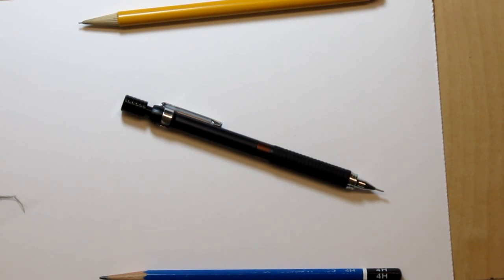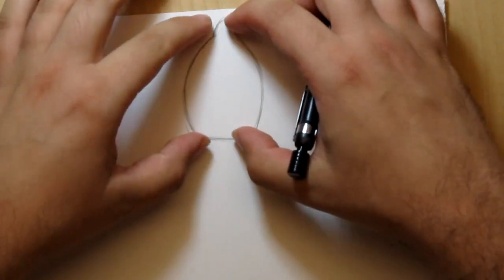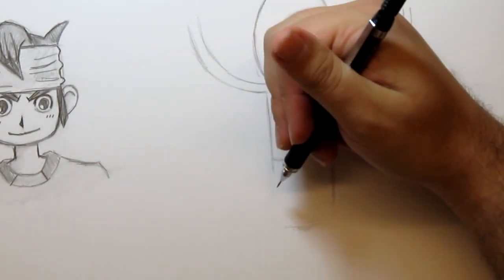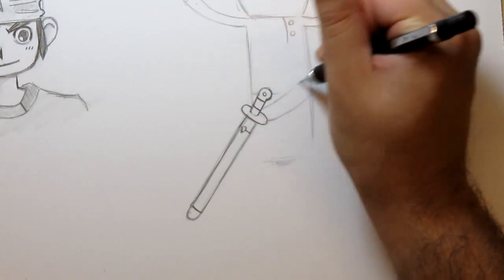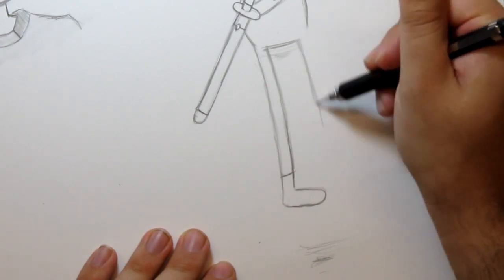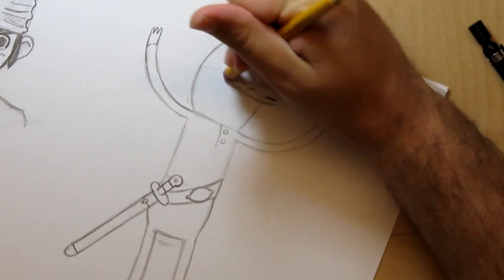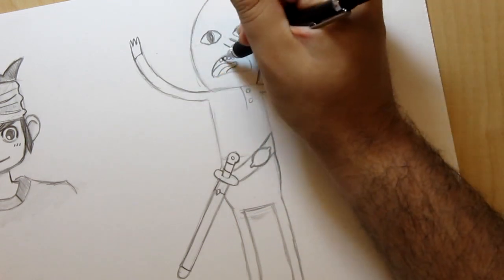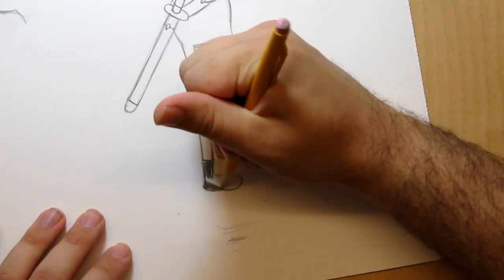Ep. 93 How to draw Lemongrab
Submit your requests there, get involved in contests and polls, and more

An easy step by step way to draw!  Tons of tutorials and more.

The Drawing Zone... how to draw cartoons, how to draw anime, how to draw, how to draw manga, learn to draw, drawings for kids and more.

Tons of tutorials, What to draw ? "U can Draw" anything. I teach so everyone can learn hopefully. Classes, Art Classes, Drawing School, Art Programs, Art Academy, Art Courses, Art Instruction, Learn to draw, Learn how to draw, drawing, how to draw a, how to draw a cartoon, how to draw online, what to draw, how to draw cartoon, how to draw funny cartoon, anime drawing, how to draw, draw my life, art, skydoesminecraft, minecraft, cartoons, and more!